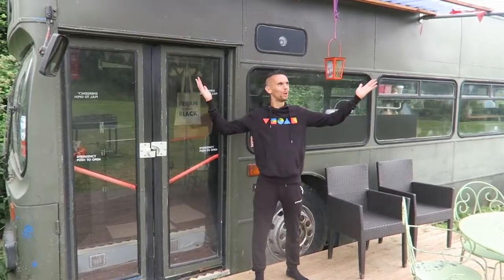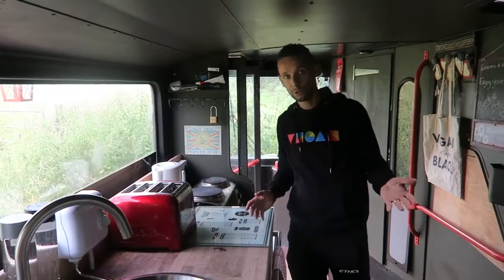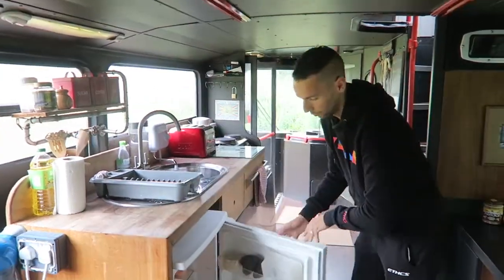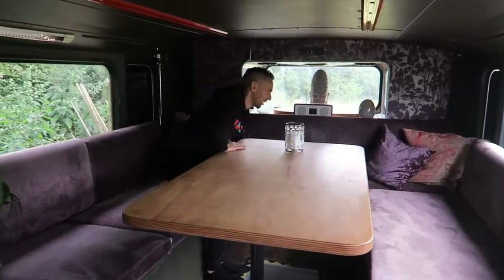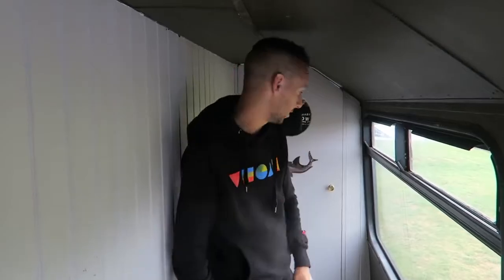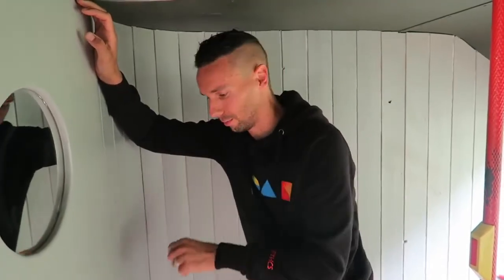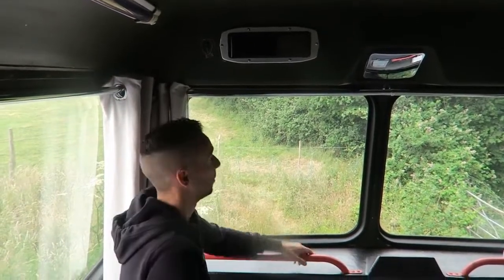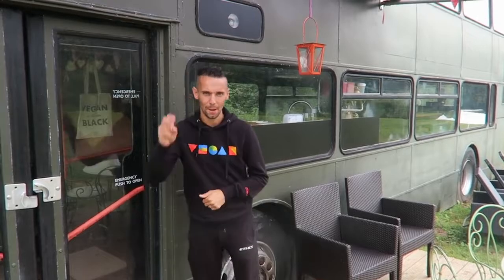DOUBLE DECKER BUS CONVERTED INTO 3 BEDROOM HOME TOUR 🚌🏠 BEAUTIFUL CONVERSION 💚